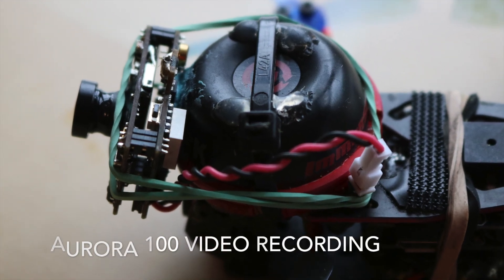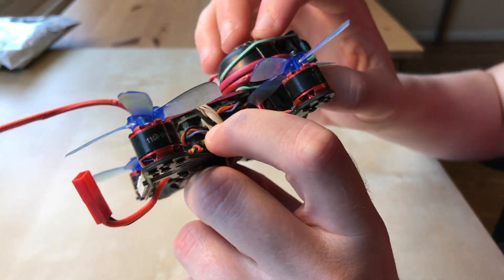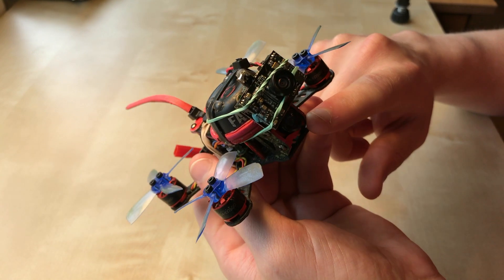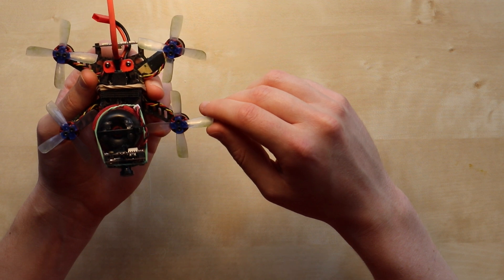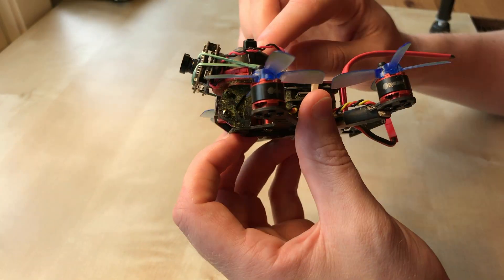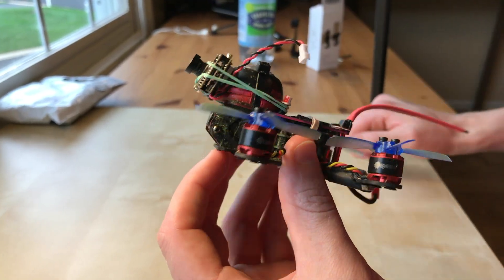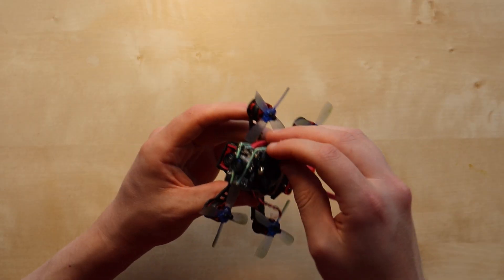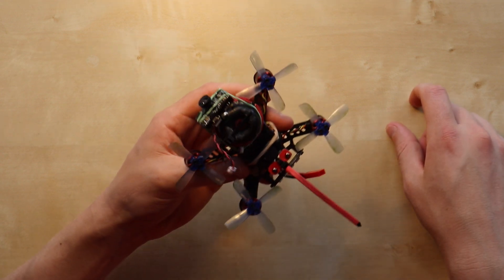Aurora 100 How to Record 720p FPV Video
Me describing how to record onboard footage on the Aurora 100 micro brushless quadcopter in 720p